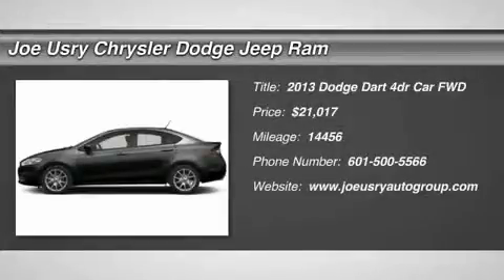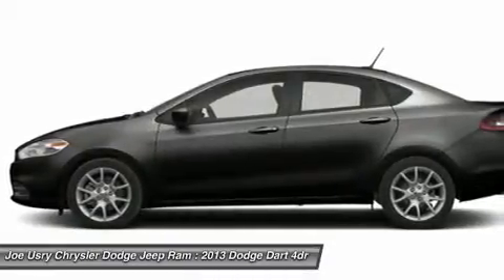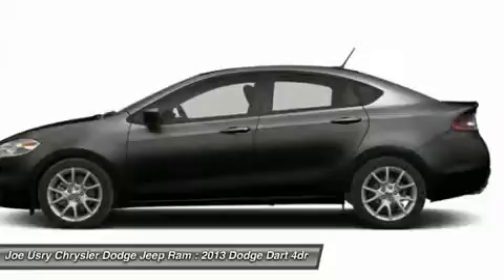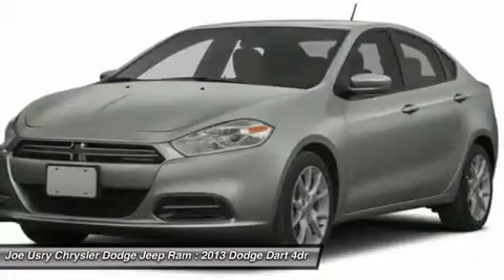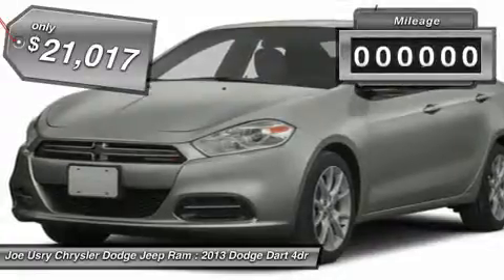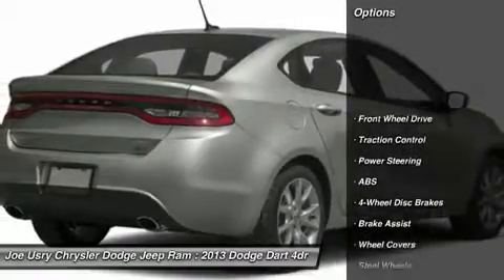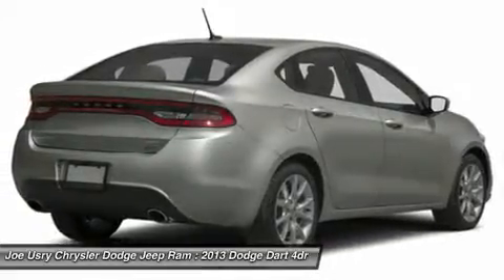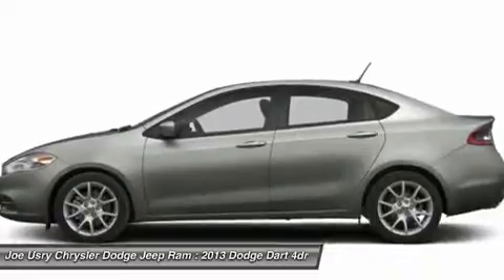2013 DODGE DART Jackson, MS DD267934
2013 DODGE DART Jackson, MS
Stock# DD267934

5395 I 55 N.

You'll love this 2013 Dodge Dart. This is a car you'll want to take home. With 14456 miles, it features  transmission and an exterior color of Pitch Black. Call us and be the first to open the car door today!